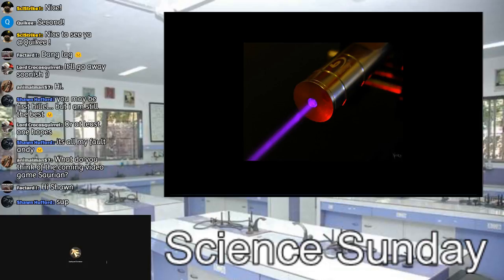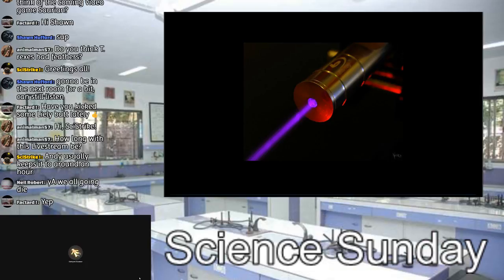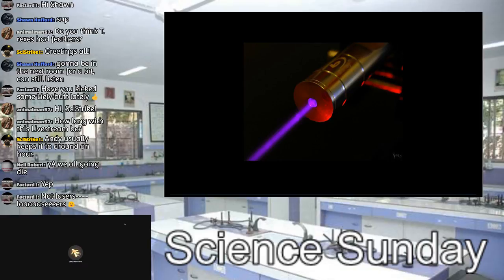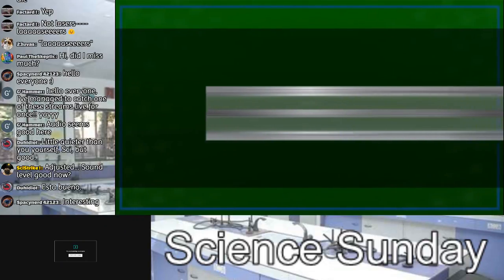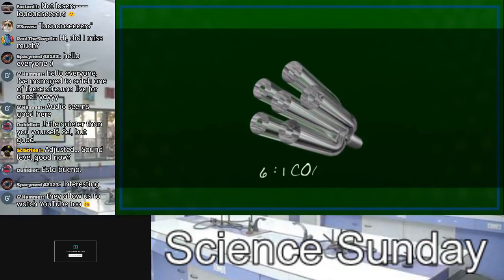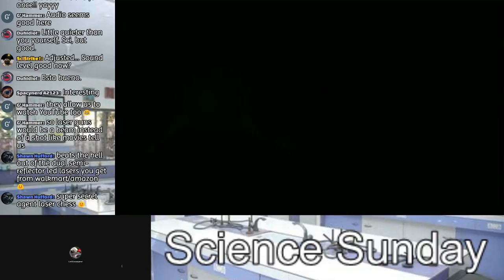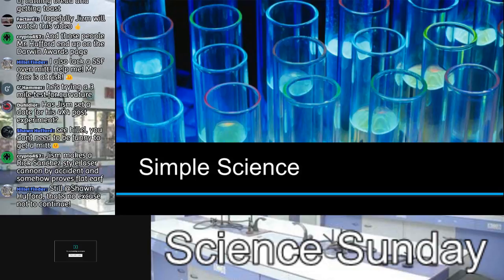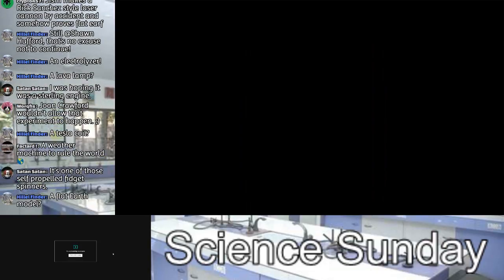Sep 24 Science Sunday - Lasers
Welcome to Andy's Science Sunday!
Added Feature: Simple Science - Introductory science projects

"Fun With Convection" video will be uploaded on our family-friendly channel entitled 'SSF Simple Science',

Footage from source videos are used for purposes of commentary and criticism in accordance with US copyright law

Oh, and if time and finances allow, please consider becoming our patron